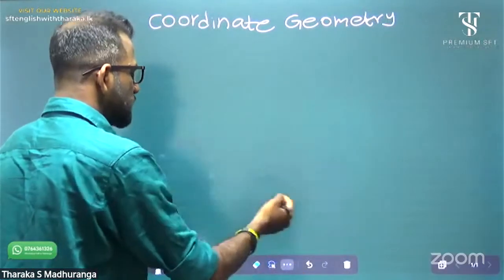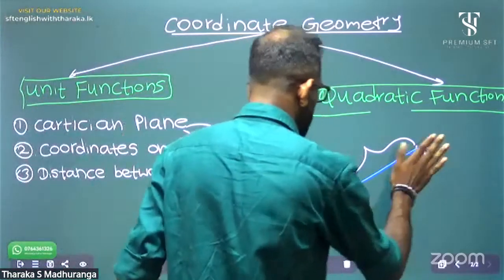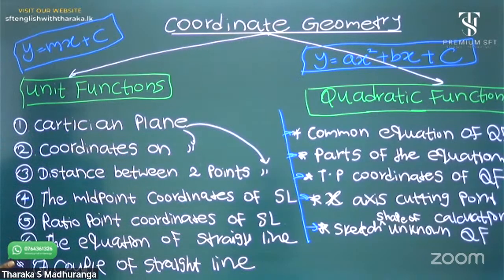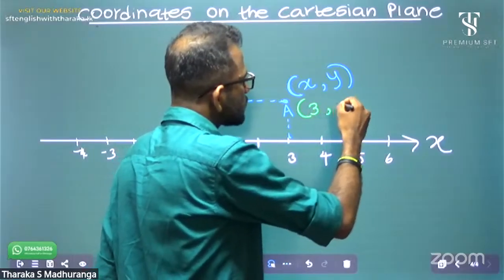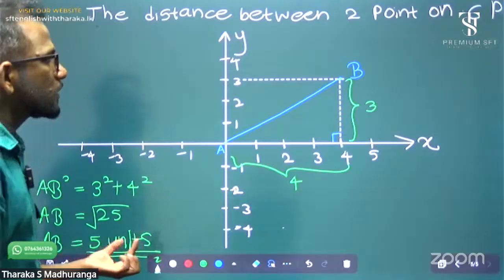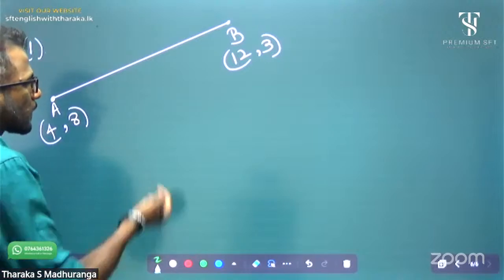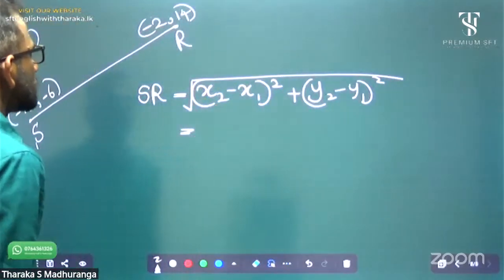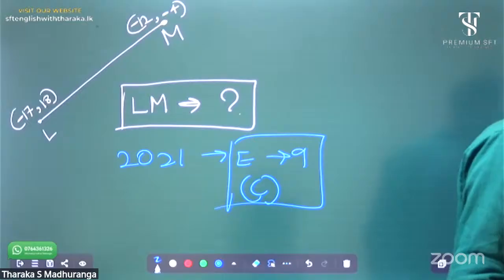2027 AL | Coordinates Geometry Part 01